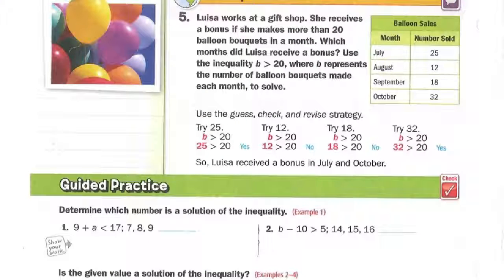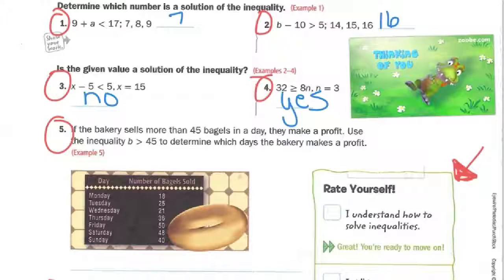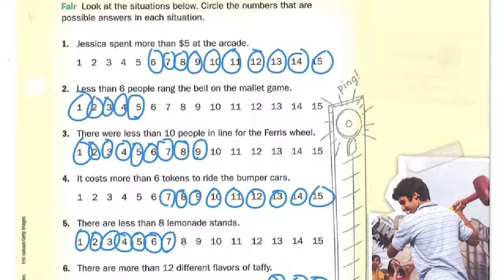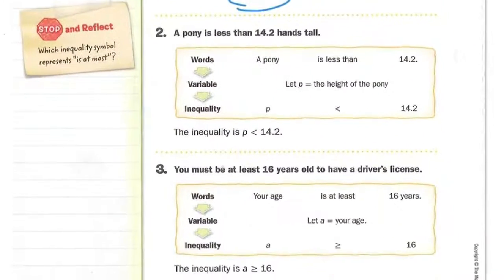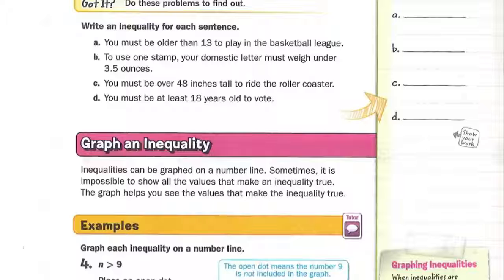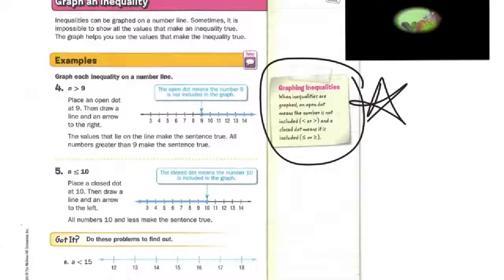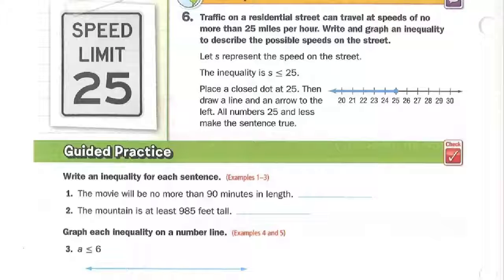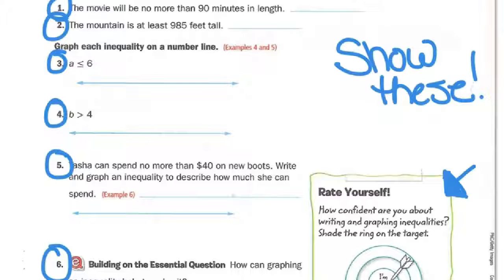Inequalities Part 2